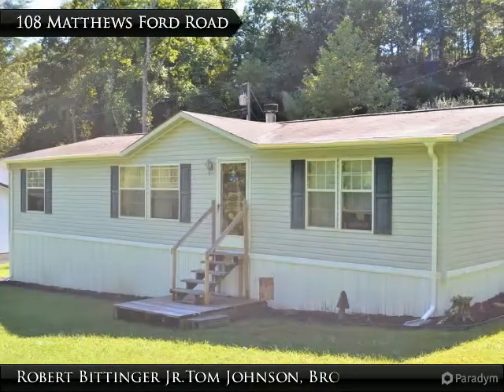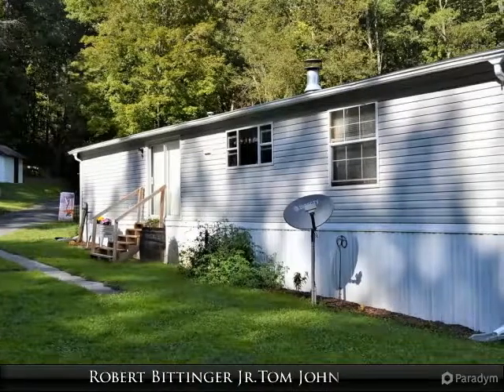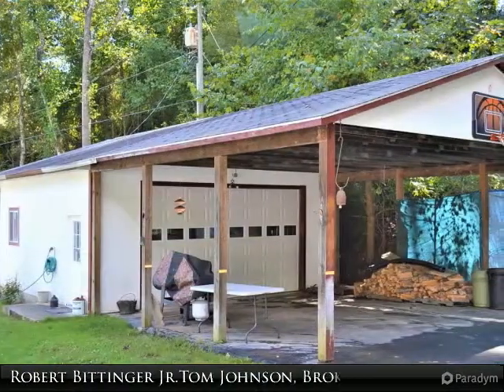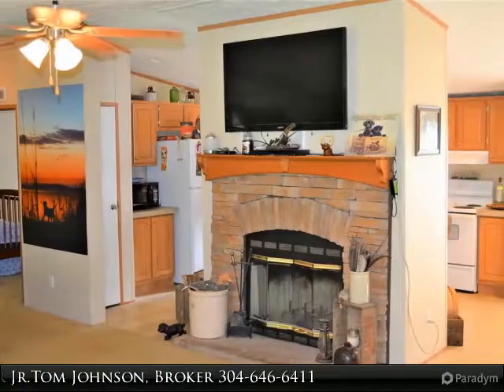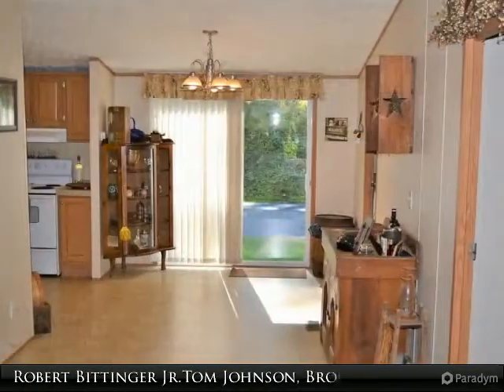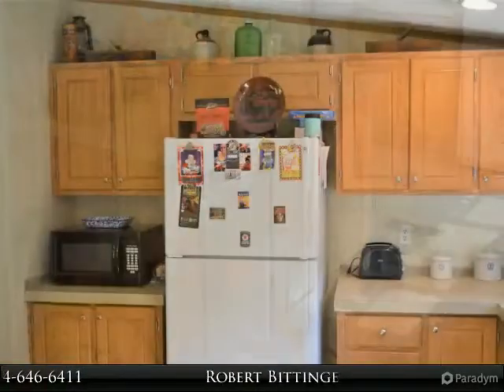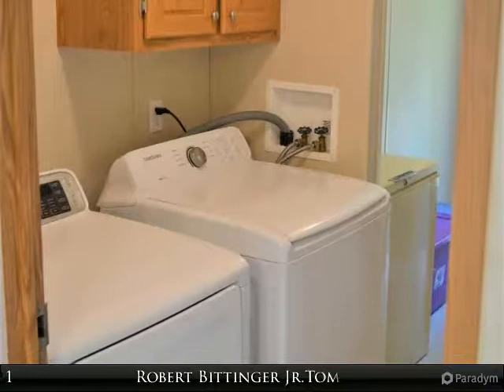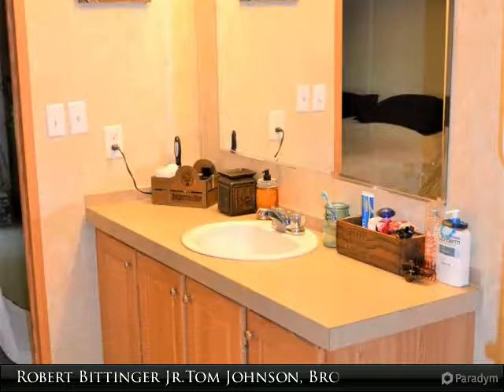108 Matthews Ford Rd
$124,900, 3 bed, 2.0 bath, SF, MLS# 18-1347

Matthews Ford Rd, Ronceverte: This 3BR, 2 Full BA home offers a very nice open floor plan. There's a wood burning stacked stone fireplace with insert centered in the living room for those soon to be chilly nights. The home sets on a gently sloped .49 acre lot that offers plenty of room for a garden, pets & safe play. A freshly graveled driveway leads to 2 outbuildings & a detached garage/workshop with a large carport as well. The carport is 24X24 & would make a great location for entertaining family & friends. All appliances convey including a wood burning stove in the garage! Only 1.4 miles from SR 219. Centrally located to all amenities in Lewisburg & Fairlea. Call your Realtor for a showing at your convenience today!

Presented By:
Robert Bittinger Jr. Tom Johnson, Broker, Coldwell Banker Stuart and Watts Real Estate